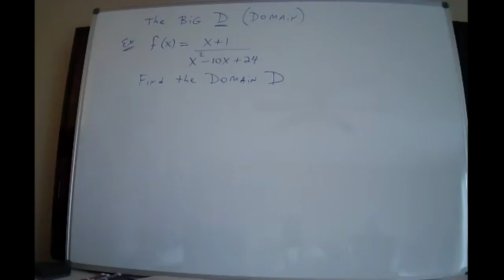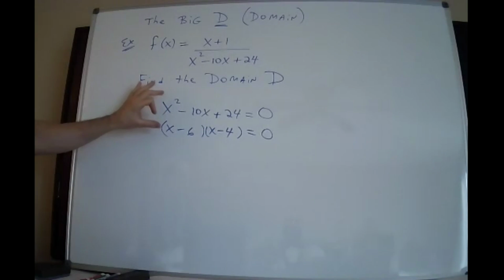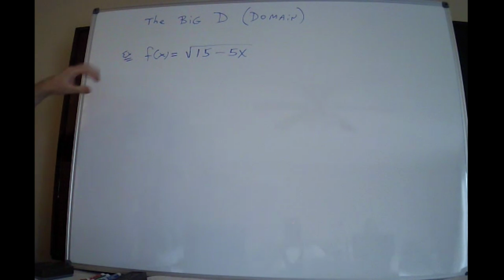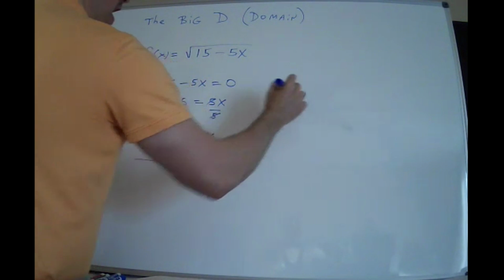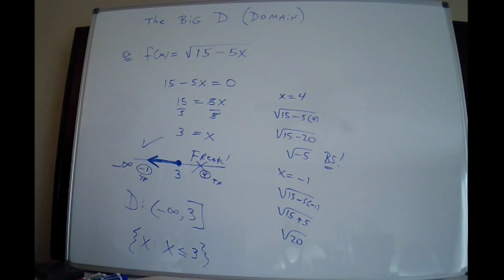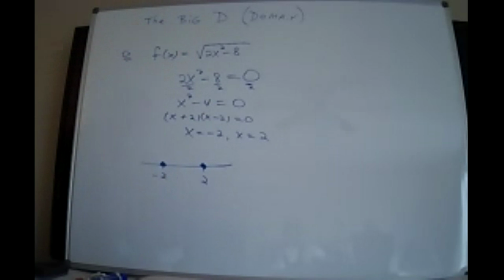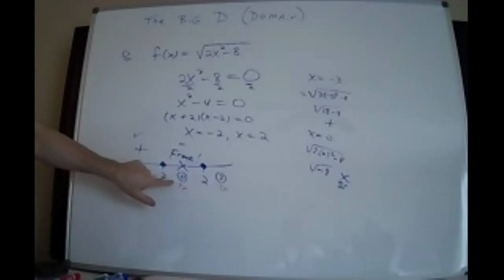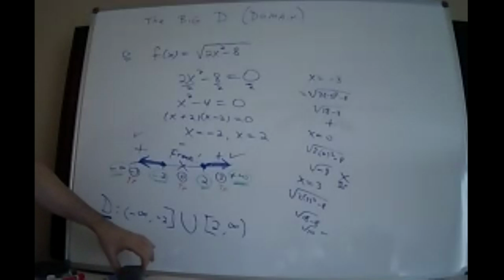1375 Domain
Examples of finding the Domain of a function.  No need to fear the BIG D!!!